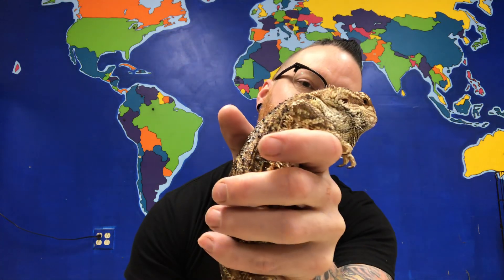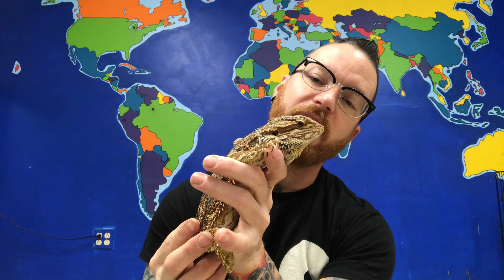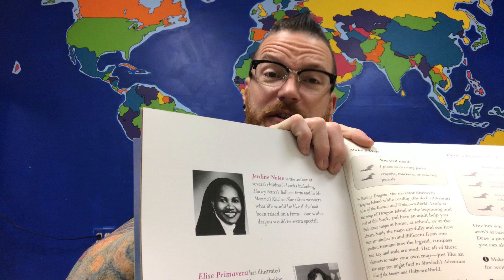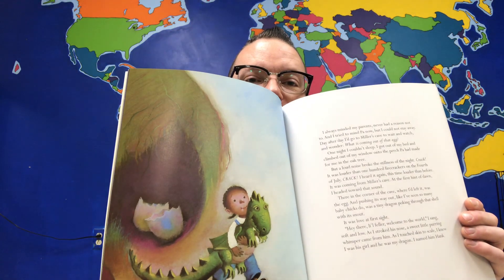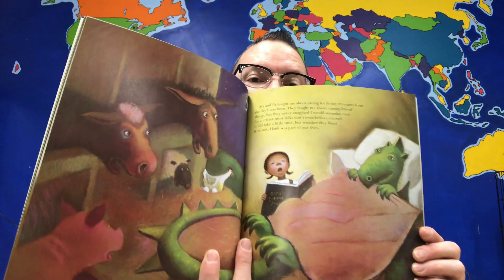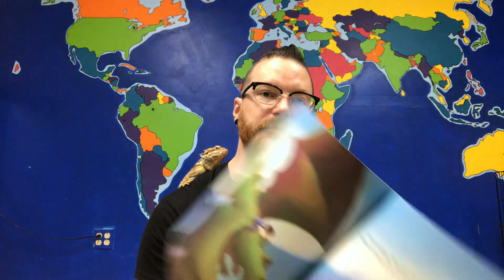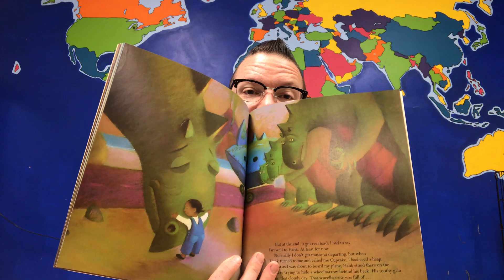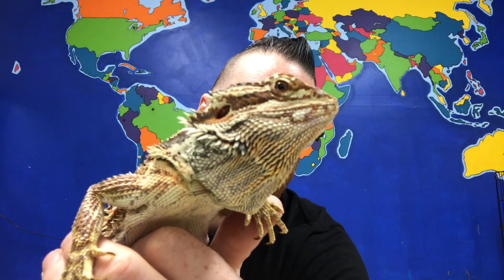Sunday Storytime with Bob the bearded dragon!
We are talking about dragons and reading “Raising Dragons” by Jerdine Nolen!